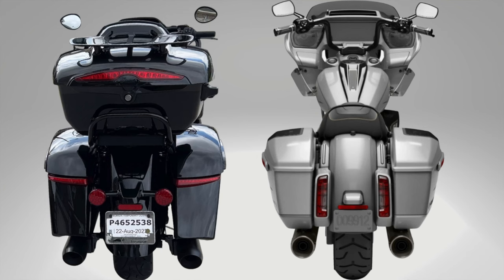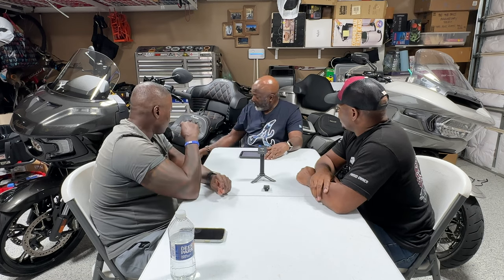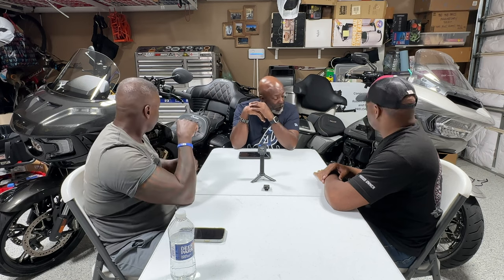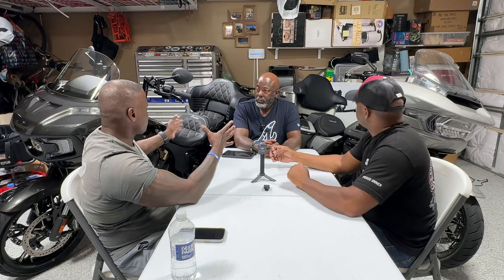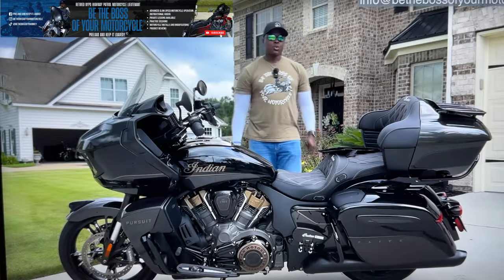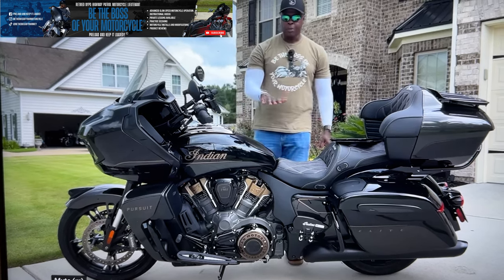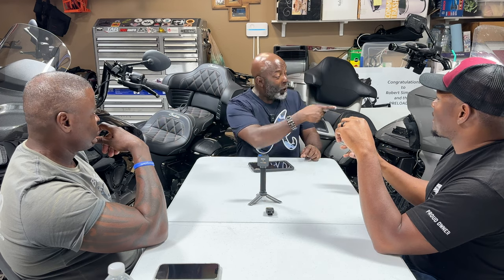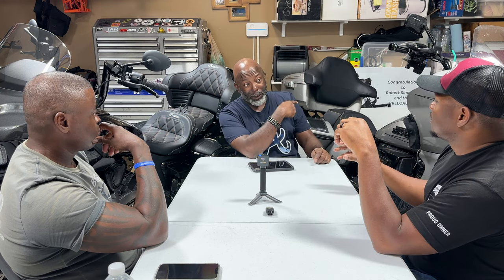Indian Pursuit Elite vs HD Road Glide CVO - Part 2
Episode 2 of Indian Pursuit Elite vs the Harley Davidson Road Glide CVO featuring Robert Simmons from Be the Boss of Your Motorcycle and Finesse from Finesse the Challenger. Tell them CUE - The Rider sent you!

2018 Road Glide Upgrades
Painted Inner Fairing: AdvanBlack
Audio System: Motorcycle Audio/Volunteer Audio
Seat: Custom Harley Hammock
Headlights: Custom Dynamics
14" Handlebars: Wings Custom Rhino
Heated Grips: HD Kahuna
Mufflers: TAB Performance w/Zombie Baffles
Battery: Advanblack Lithium
Rims - Coastal Moto 21/front 18"rear

Saddlebag Guards - Harley Davidson
Highway Pegs - Harley Davidson
12" Windscreen - Harley Davidson
Cup Holder
Phone Holder
King Tourpack: Harley Davidson

2022 Road Glide Limited
Mufflers: Tab Performance BAM Sticks

Large Training Cones
Small Training Cones
Brake/Clutch Fluid Tester
Brake Bleeder
Charging Case
Selfie Stick
Motorcycle lift (old HF model)
Motorcycle ramp
Motorcycle ramp/lift combo
Full size engine guards
Saddlebag Rain Covers
Apple CarPlay Jumper
Oil Funnels
Oil Funnel Kit
Torque Wrench
Amsoil Synthetic Oil
Torx Bit Set
Cruz Tool Kit for Harley
VehicleX Tie Down Strap Kit
Laser Temperature Gun
Trailer Locks

My Cars
1966 Ford Mustang Coupe
2012 Ford Mustang GT500